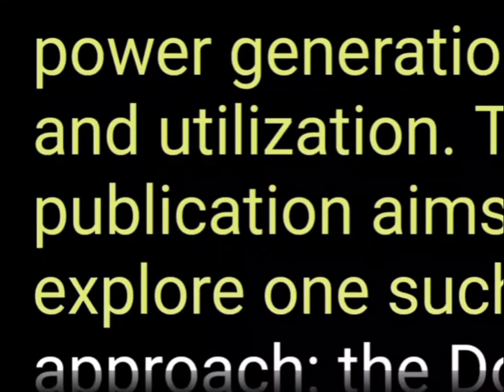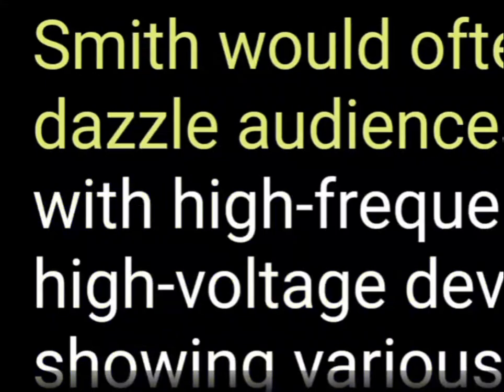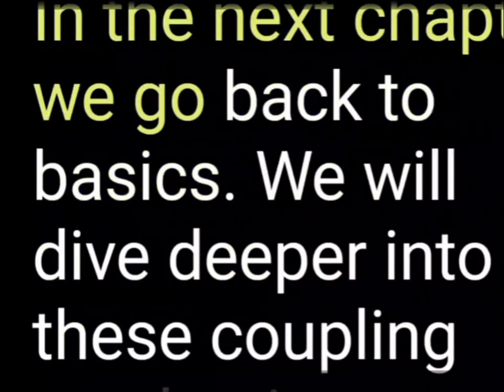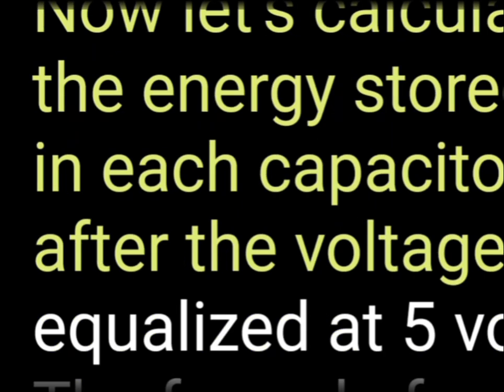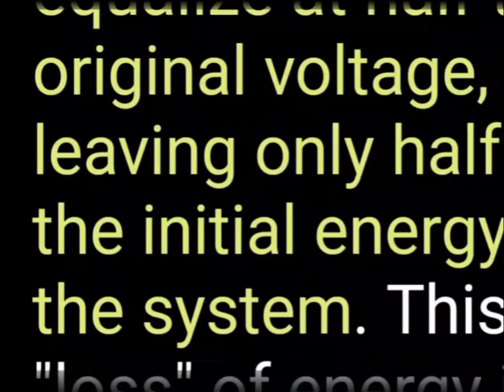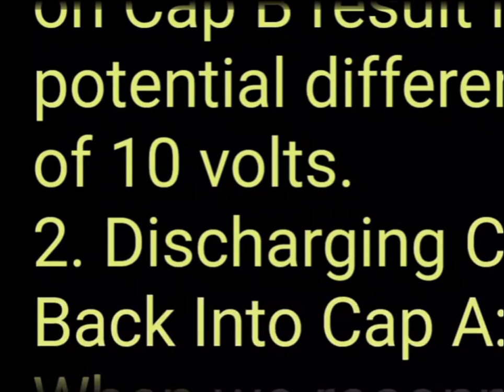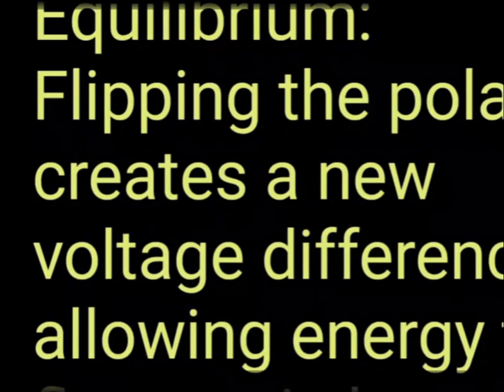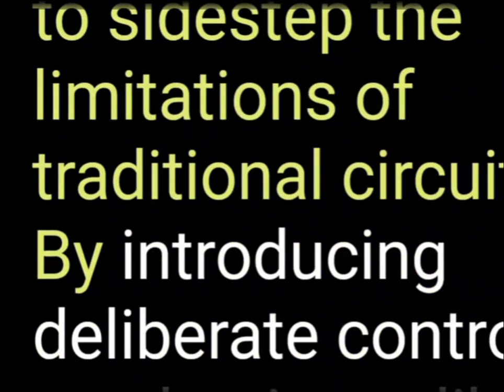Capacitor Pole Flipping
Joel Lagace PDF regarding secret of Don Smith. explaining how Pole flipping one of two equal capacitors moves charge away from an equilibrium state and provides lost energy back into a system.